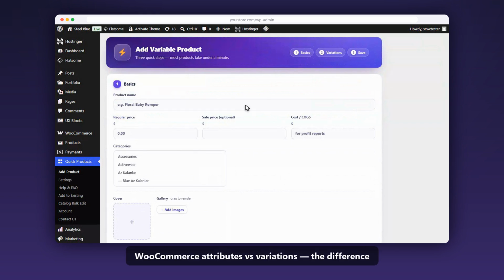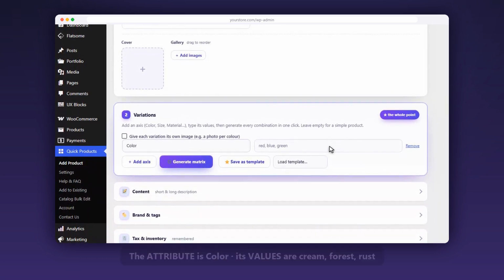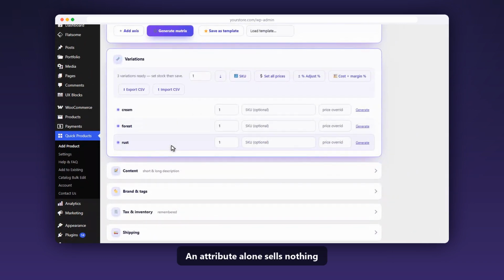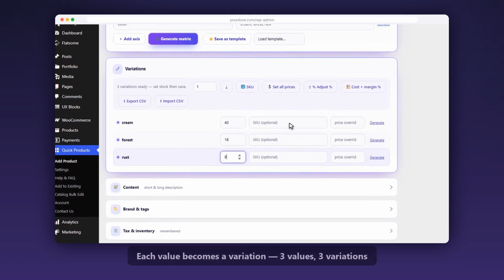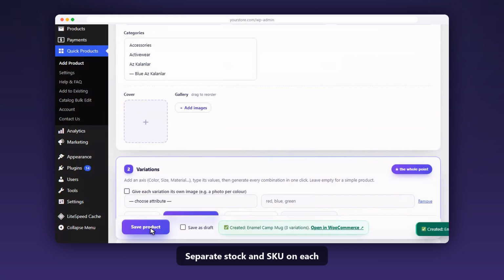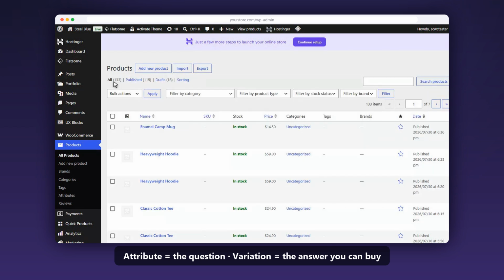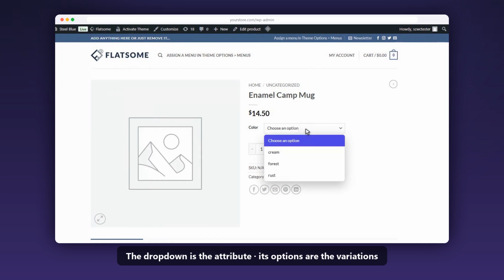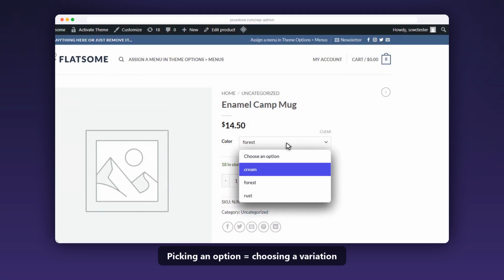WooCommerce Attributes vs Variations Explained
Understand WooCommerce attributes and variations on a real product using the free Quick Variable Products plugin. See attribute values become sellable combinations with their own price, stock and SKU.

CHAPTERS
0:00 Attribute or variation?
0:10 The attribute and its values
0:20 Values become variations
0:29 Each variation is sellable
1:08 What the shopper sees

• What an attribute is, and why it sells nothing on its own
• What a variation is, and what it carries that an attribute does not
• Turning every attribute value into a variation in one click
• How the two appear on the product page a shopper sees